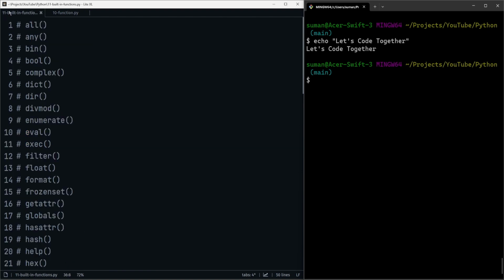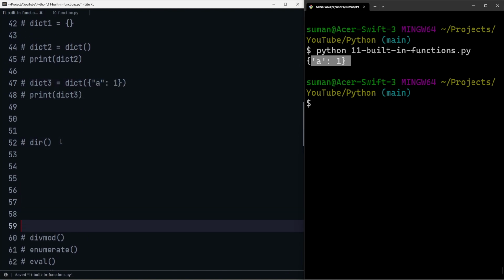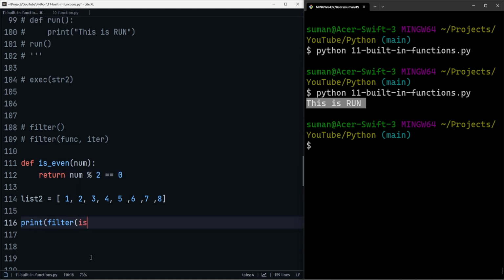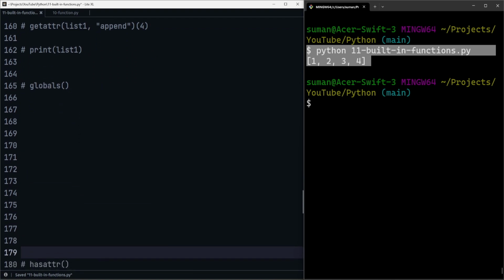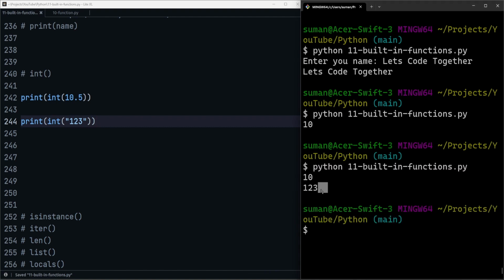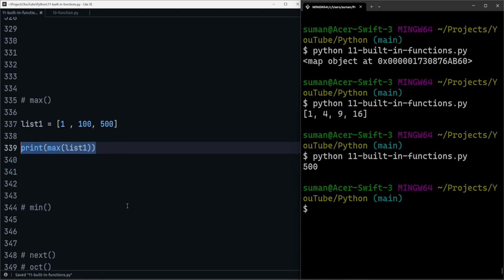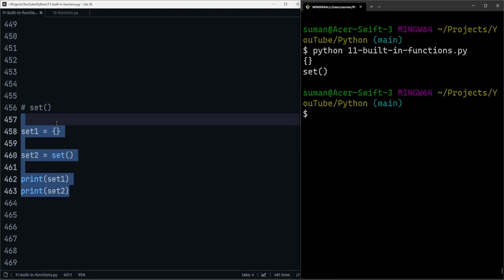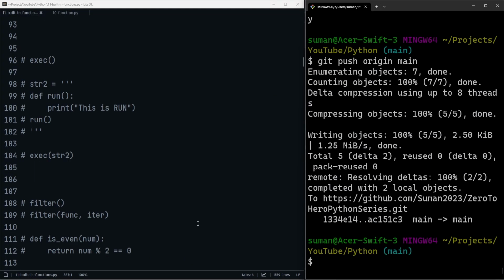Python Built-in Functions | EP 11| ZERO TO HERO PYTHON SERIES | Let's Code Together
In this Episode of ZERO TO HERO PYTHON SERIES we will learn about most of the built-in function that Python provide out of the box. It consist more than 40 of them. We will go through each one of them.